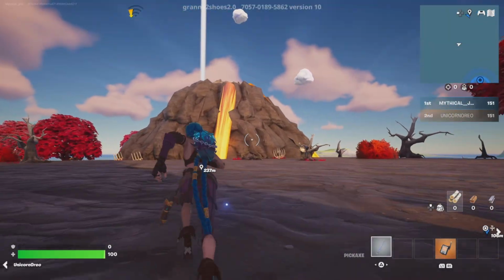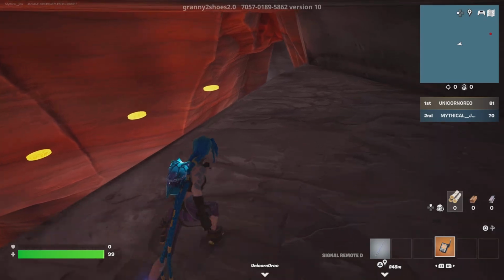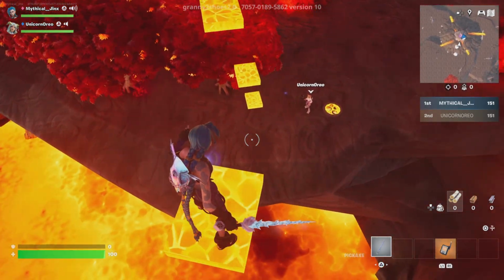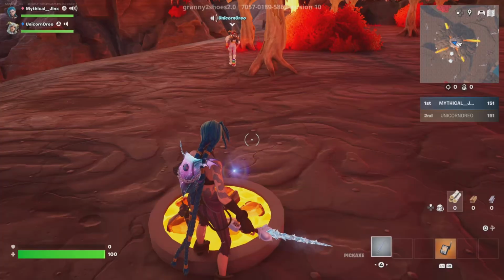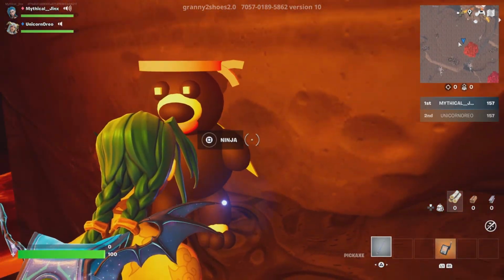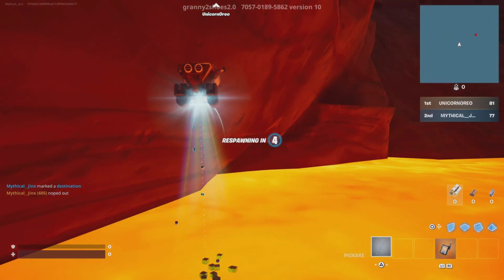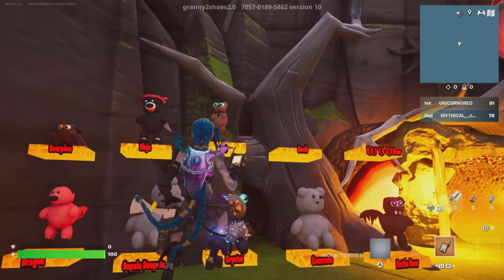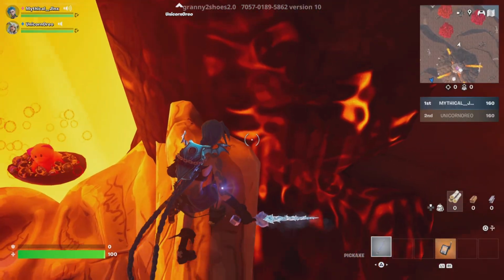Hug A Bear Lava Area p3 And p4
This is the Tutorial for Hug A bear Lava Area part 3 And part 4

00:35 Entering the Volcano
04:35 Dragon
12:14 Oopsie Doopsie
15:55 Crystal
17:00 Concrete
18:53 Battie Bear
20:14 Scorpion
21:19 Ninja
22:36 TED
25:57 Devil
26:54 H-o-t t-o g-o Bear